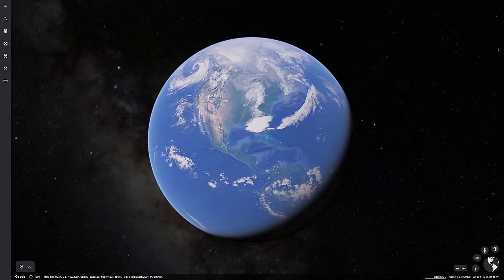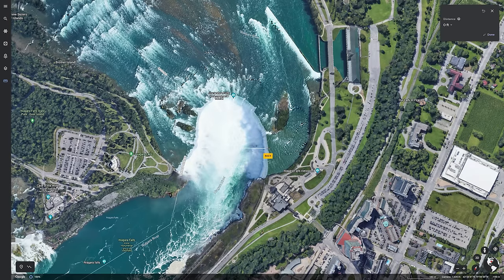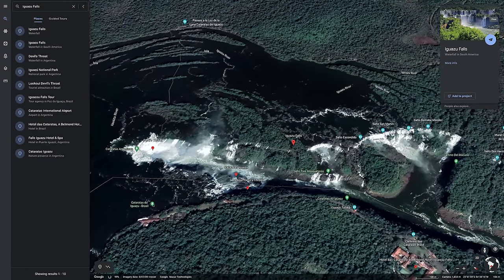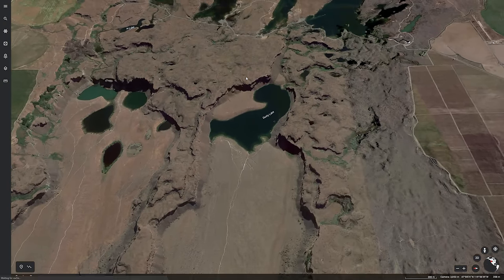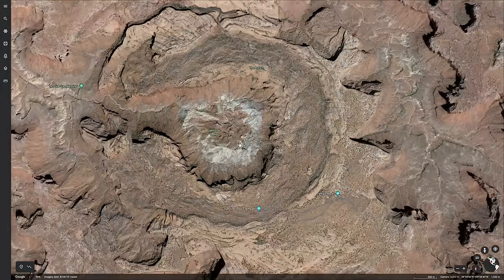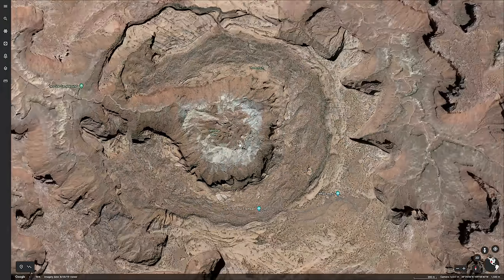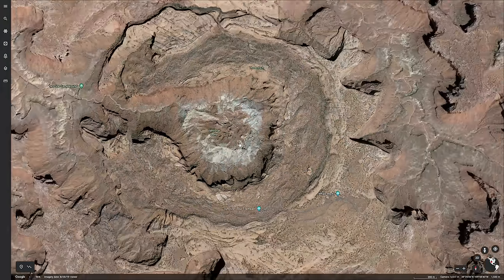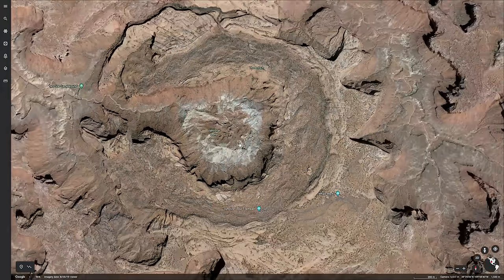Catastrophe and Cartography - Cataracts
With the help of Google Earth, we can explore dozens of waterfalls around the world.  Niagara Falls is one of the most impressive waterfalls, and we'll be using it as our starting point today.

One of the defining features of Niagara Falls is the "horseshoe" shape, also called a "Cataract".  We'll see similar cataracts throughout our journey today.

Potholes Coulee, in the Scablands of eastern Washington, has two very large extinct cataracts.  These were formed during the melt-down of the ice sheets during the Younger Dryas (12,900 - 11,600 years ago).  As the intense sheet floods raced over the landscape, they carved out the cataracts in just a few weeks.

Speaking of accelerated erosion, we have Canyon Lake Gorge in Texas.  Canyon Lake Gorge was formed in 2002, when a storm dropped over 34 inches of rain in just a few days.  This caused the dam at Canyon Lake to burst, and sent catastrophic floods down the valley.

Based on the erosion seen at Canyon Lake Gorge, we now know for certain that landscapes can be eroded much faster than mainstream science was willing to admit.  This proves that canyons can be formed in days!

We are currently in a calm, minimally erosive phase.  This is especially true in the deserts of Utah.  The current rate of erosion is one drop of water, one grand of sand at a time.  There may be an occasional flash-flood, but the desert landscapes have been pretty well preserved due to the lack of rainfall in the past few thousand years.

However, there are times of accelerated erosion, as our planet shifts from a glacial to interglacial climate.  Based on current research, there have been ~20 of these transitions in the past 2.6 million years.

As we ponder this series of events, we realize that there must be a massive influx of energy to the planet.  How else would all that ice melt?  This is known as the "Energy Paradox".  There are a few possible explanations - increased volcanism, increased solar output, change in the earth's orbital inclination, impact events.

Here's my hypothesis:

While the planet is going through the transition from glacial to interglacial, there are mega-storms forming across the world.  These mega-storms could stay over one large area for an extended time.  This causes severe erosion, like what we saw in Canyon Lake Gorge, but orders-of-magnitude larger.

After the planet stabilizes, the erosion slows down to our present-day rates.  This minimal erosion helps to preserve the scars left behind.

The Canyonlands in Utah were mainly formed during these brief, but extreme, storms.

I'm not suggesting that the Canyonlands were formed in one event.  More likely, they are the result of the 20+ transitions from glacial to inter-glacial during the last 2.6 million years.

It's possible that all of the sandstone that was washed away ultimately ended up in present-day Mexico, where we can find large tracts of sand dunes.  (All that sandstone had to go somewhere, after all)

00:00 - Niagara Falls
02:37 - Snoqualmie Falls
04:26 - Iguazu Falls
05:28 - Potholes Coulee
07:06 - Canyon Lake Gorge
08:22 - Upheaval Dome Controversy
09:15 - White Rim Cataracts
13:10 - Corona Arch
14:37 - Goosenecks & Monument Valley
16:12 - Following the Floods
17:12 - Recap